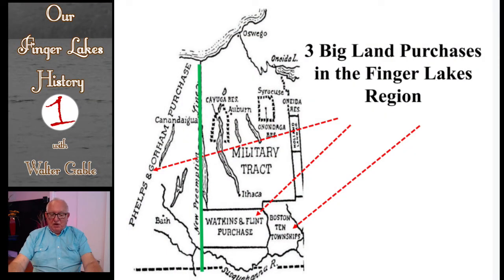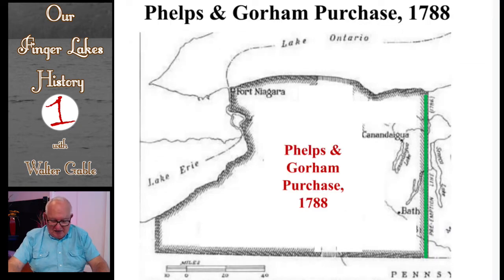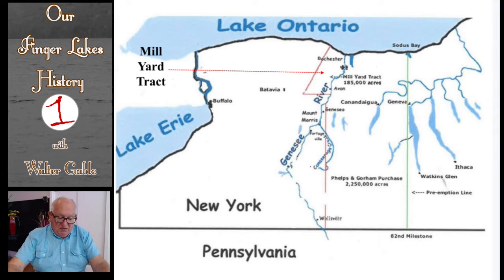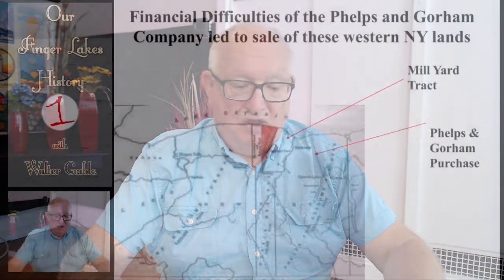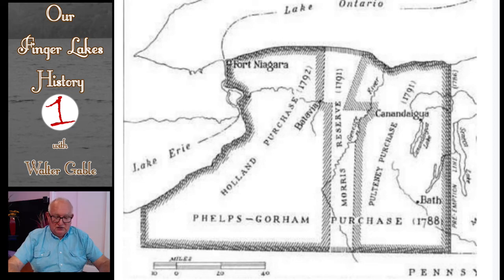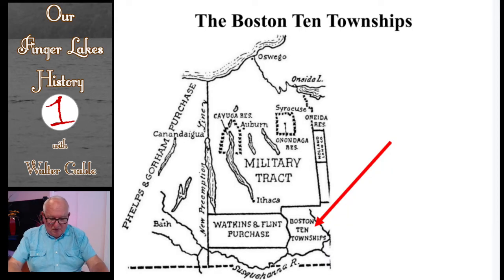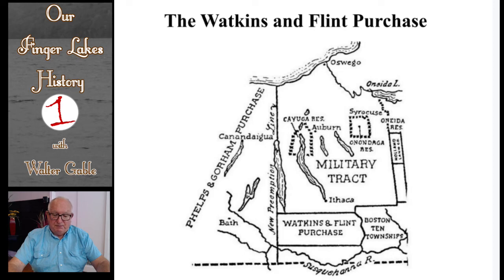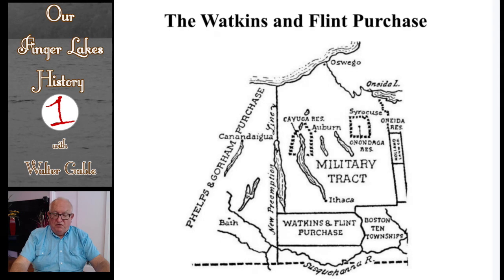Land Purchases that shaped our region .::. Our Finger Lakes History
This episode will focus on the three major land purchases that shaped the future of the Finger Lakes region. They include the Phelps-Gorham Purchase, the Watkins & Flint Purchase, and the Boston Ten Townships. Join Seneca County Historian Walter Gable to learn about how the history behind these acquisitions and areas in the latest edition of Our Finger Lakes History on FingerLakes1.com.

The FLX delivered 24/7/365 on every device

The Finger Lakes Region's first and only Internet Broadcasting Network with over 10 hours of live content weekly.